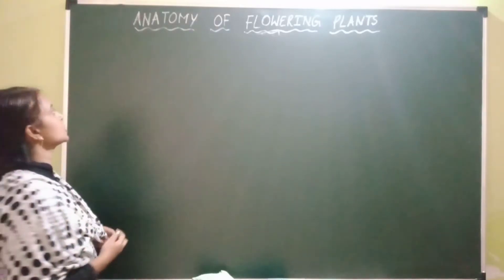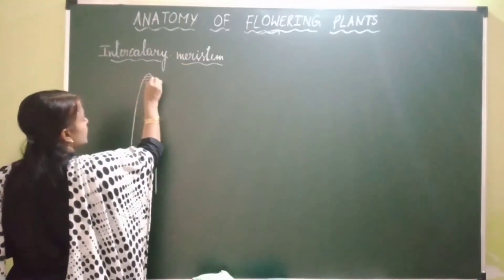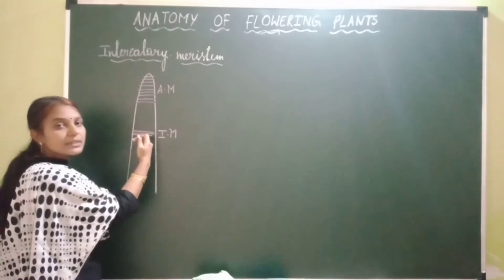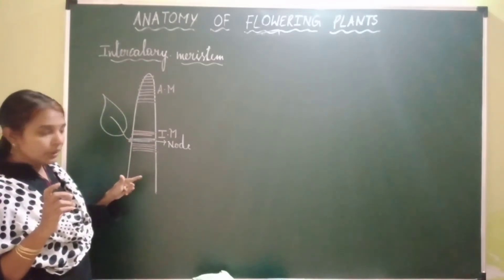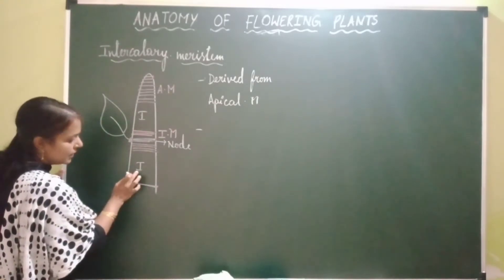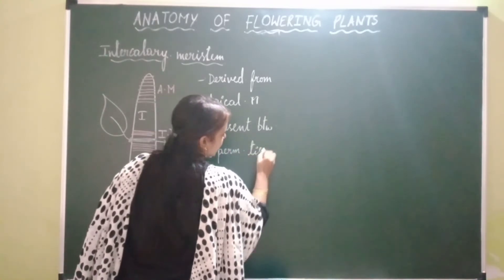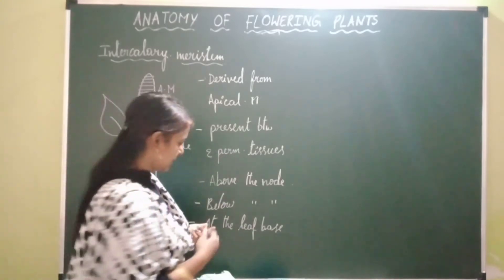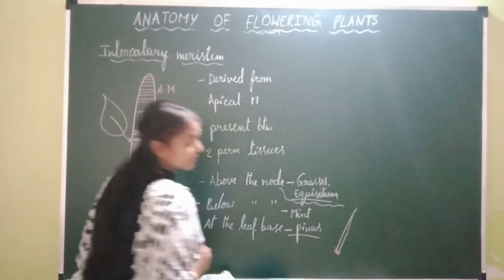Anatomy of flowering plants - Intercalary meristem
Intercalary meristem is a primary meristem intercalated or present between two permanent tissues..